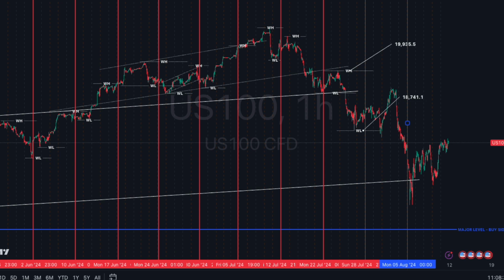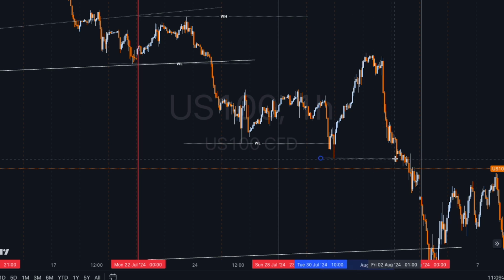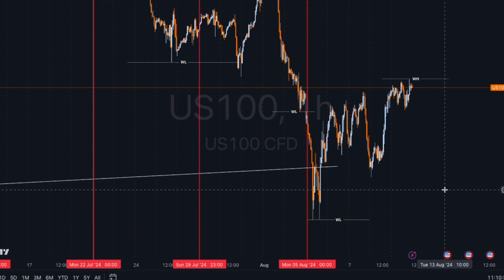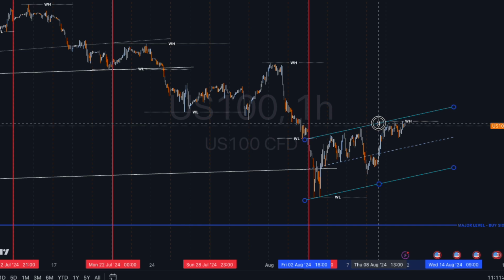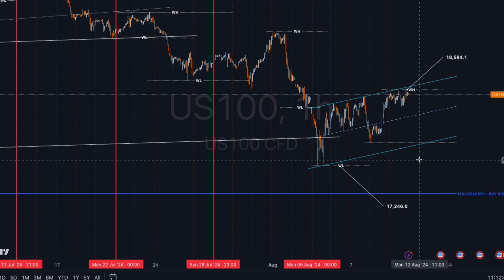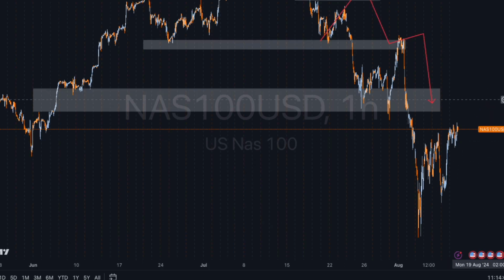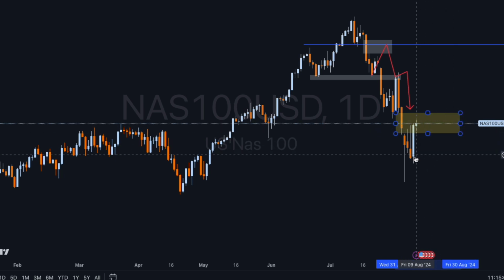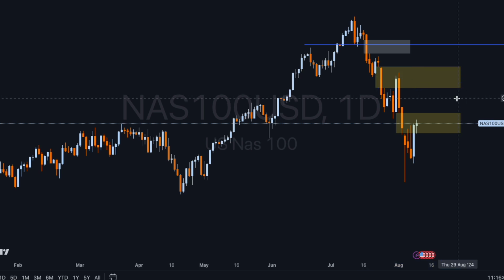Nasdaq100 Weekly Highs Weekly Lows Technical Analysis For This Week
Nasdaq100 Weekly Highs Weekly Lows Technical Analysis
Sunday 11th August